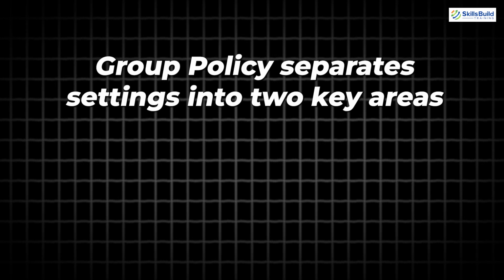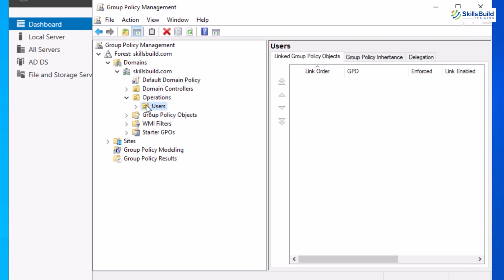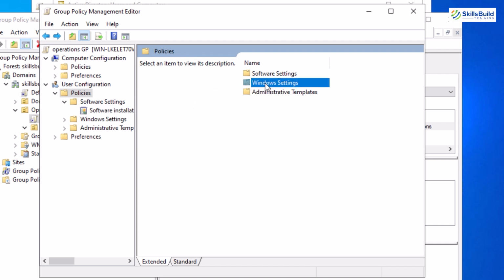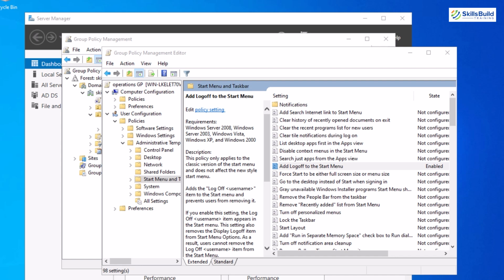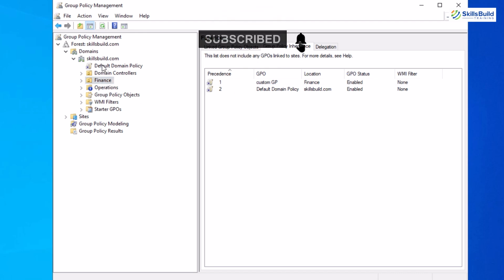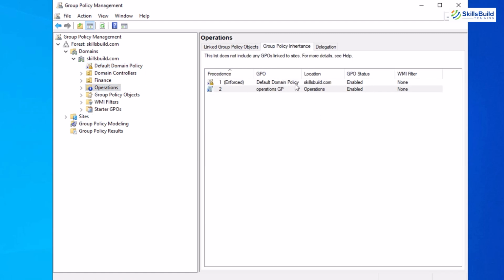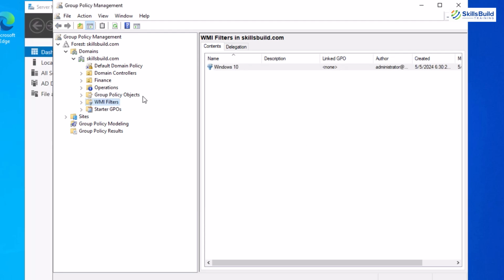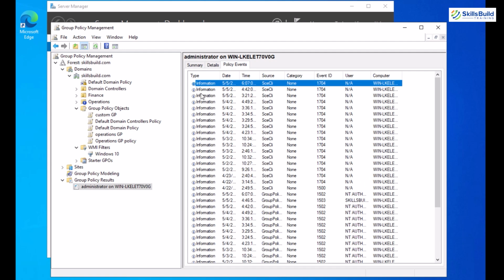You Need to Learn Microsoft Group Policy!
In this video, I'll teach you Microsoft Group Policy step-by-step!

*Cybersecurity Protection*

I'll cover everything you need to know, from understanding the basics of Group Policy to implementing advanced settings, so you can effectively manage your Windows environment!

Group Policy is a powerful feature for centralized management and configuration of operating systems, applications, and users, and this guide will help you master its capabilities for better IT administration.

[00:00] Intro
[00:24] What is Group Policy?
[01:48] Group Policy Key Areas
[02:27] Group Policy Components
[04:19] Creating a Group Policy
[06:52] Manage Group Policy
[08:38] Advanced Group Policy Settings
[13:11] WMI Filters
[14:43] Group Policy Modeling
[15:37] Group Policy Results